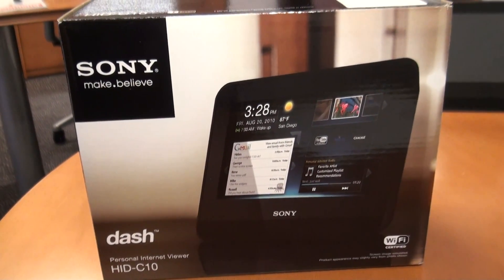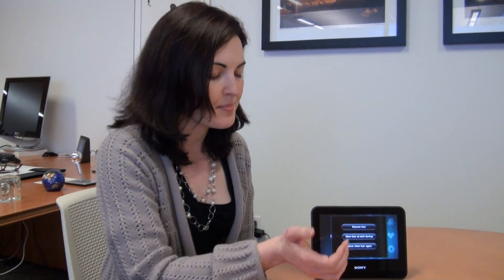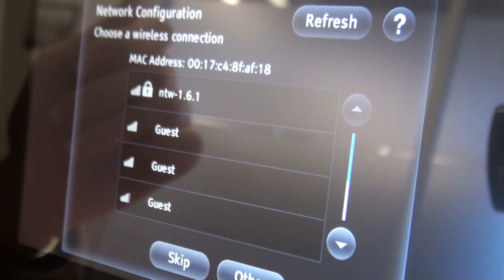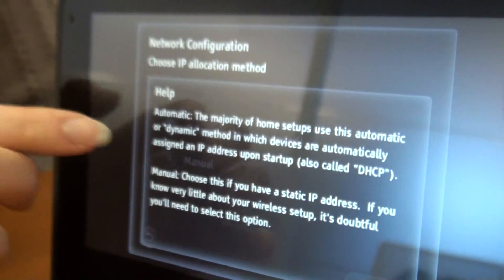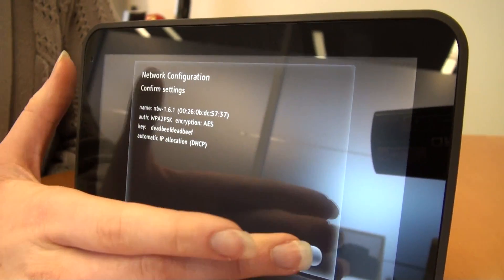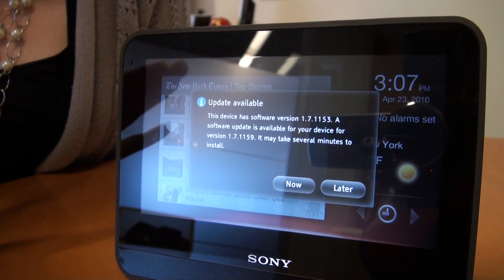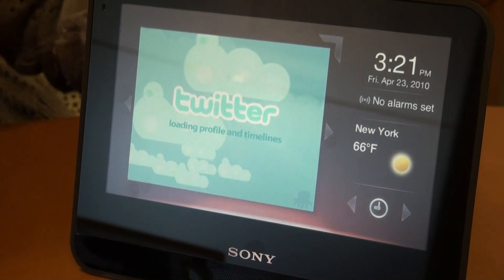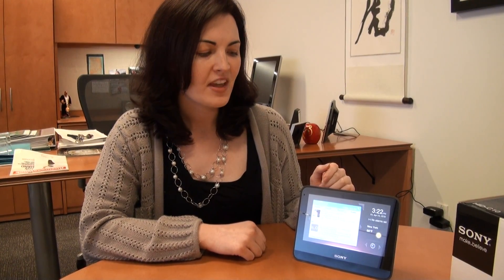Dash tutorial: How to connect Sony dash to your home wireless network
Connect Sony dash to your home wireless network following these steps. Keep in mind, first time software updates can take anywhere between 8 and 20 minutes depending on your connection speed. Leave us comments if you have any questions about your dash setup.